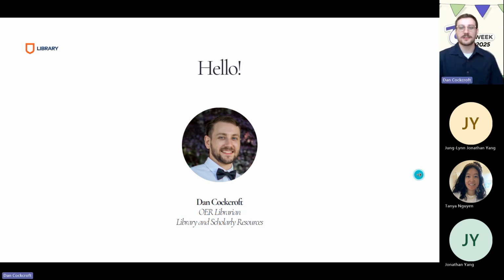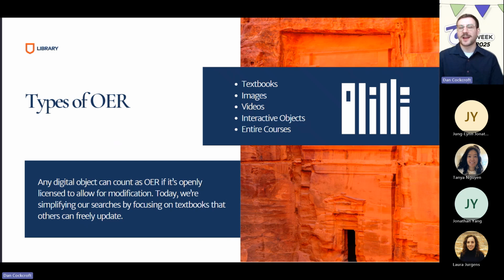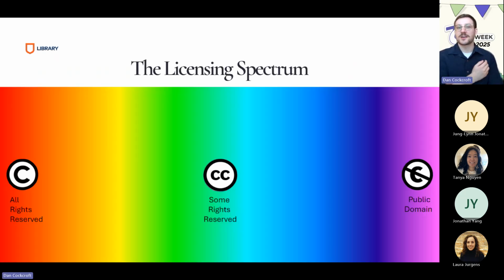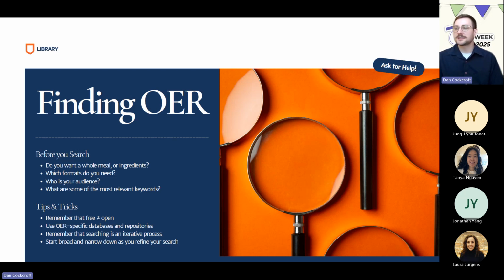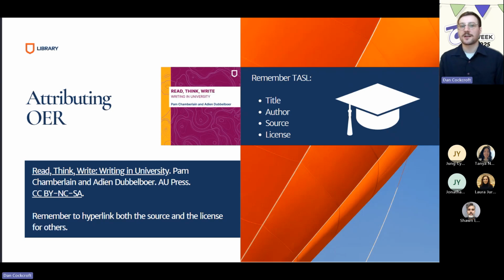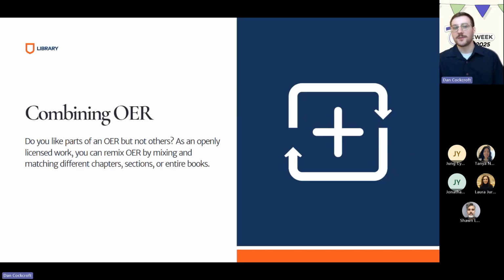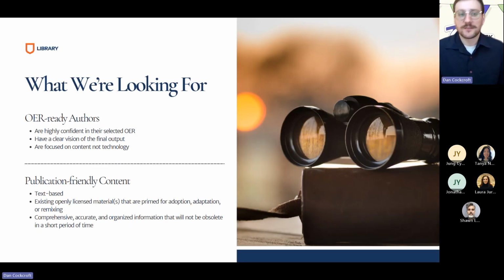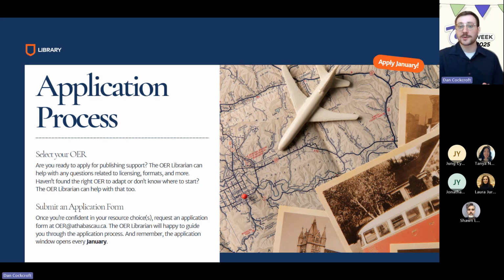A Beginner's Guide to OER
New to OER? This is a great place to start. In this session, you will learn what OER are, where to find them online, and how to assess their quality. We also cover the difference between ‘free’ and ‘open’ and explore some of the many benefits afforded by OER – as well as how to implement OER here at AU!